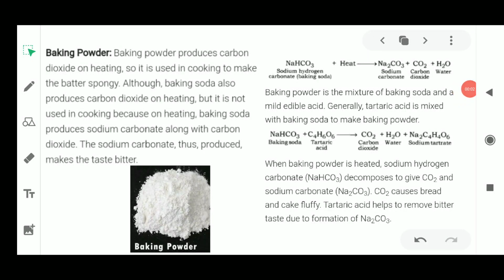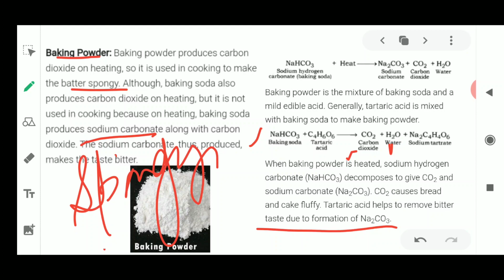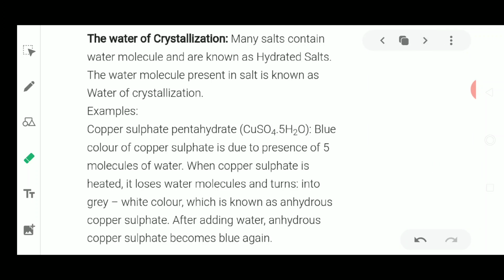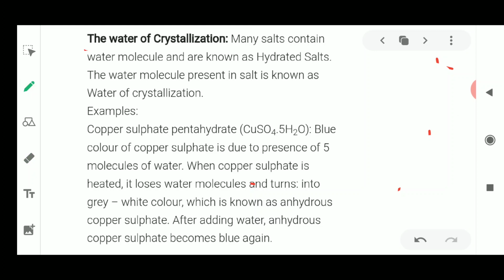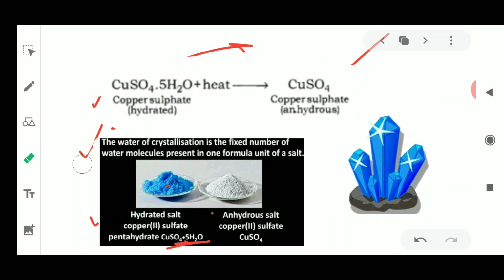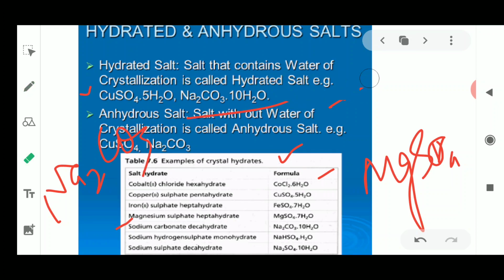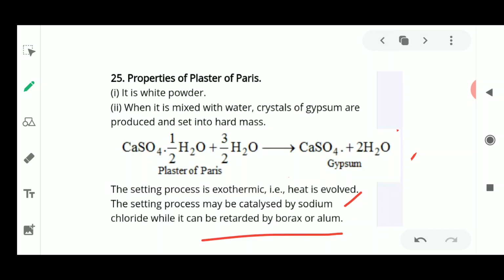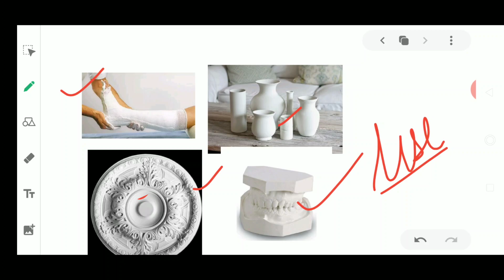Class X Science 29 4 2020 by Ms Bhanupriya